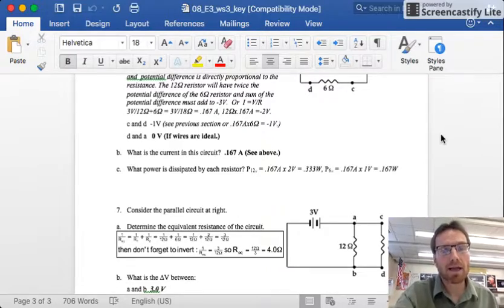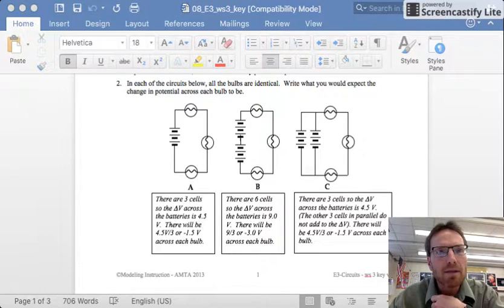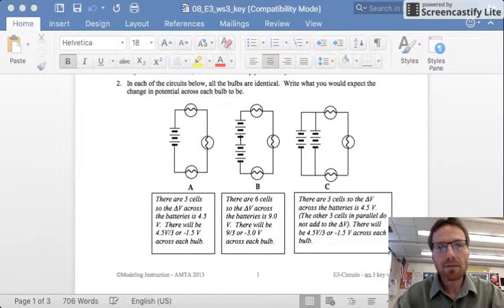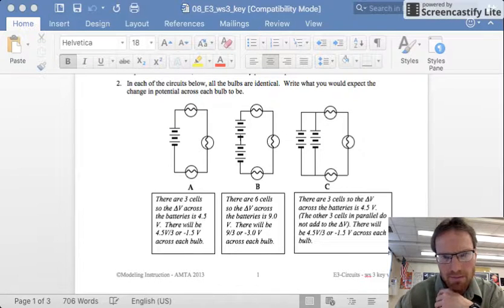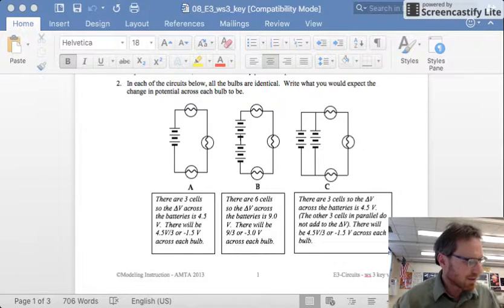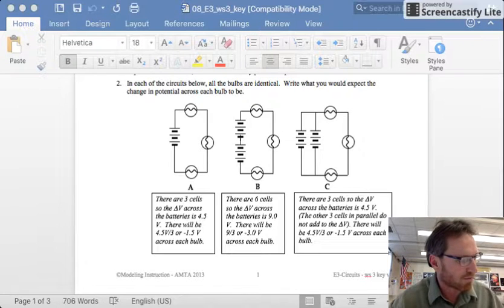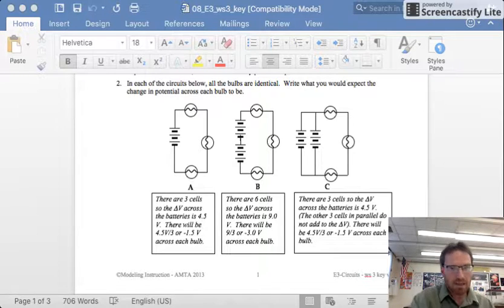Reflection Screencast Week 10 #2